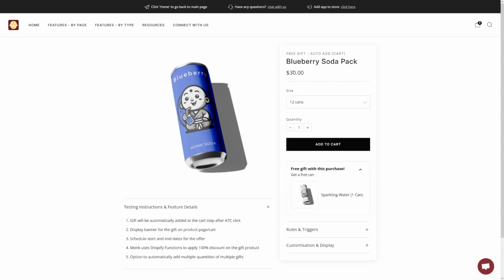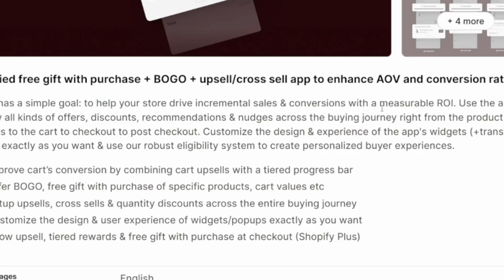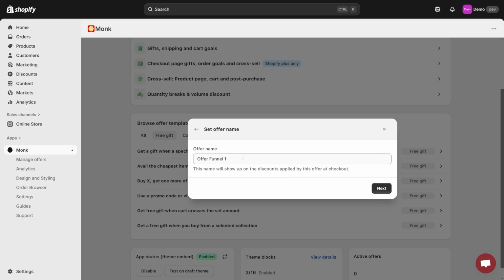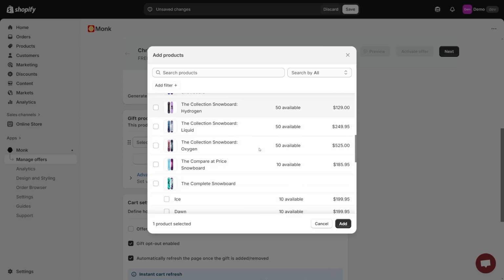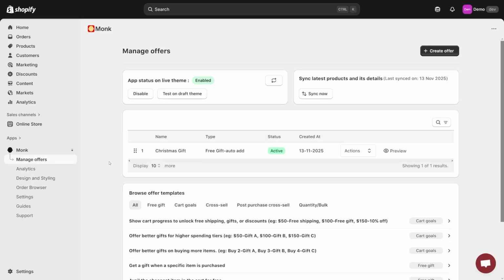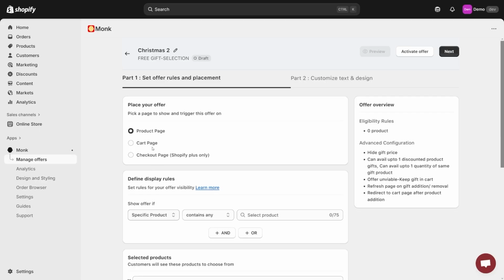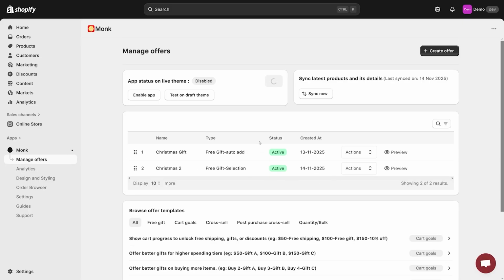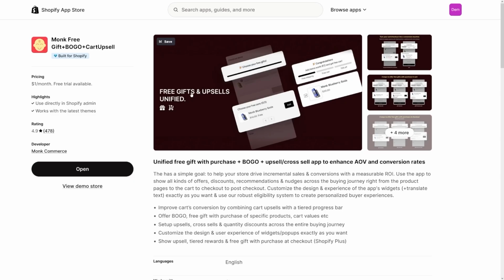Best Free Gift App for Shopify This Black Friday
Learn about the best free gift app for Shopify this Black Friday with this step-by-step tutorial and honest review of the Monk Free Gift app. You’ll discover how to set up free gift triggers, boost average order value, and create Black Friday gift bundles that convert without spending money on paid apps. I’ll walk you through monetization strategies: using free gifts to increase cart size, reward loyal customers, and drive urgency during holiday sales. You’ll also see a full demo of Monk in action and real-world examples of how stores use it to maximize revenue. Perfect for Shopify owners, eCommerce brands, and entrepreneurs looking to scale profitably this Black Friday.